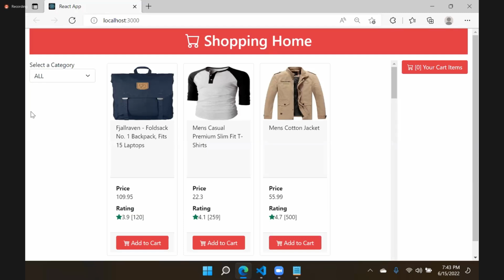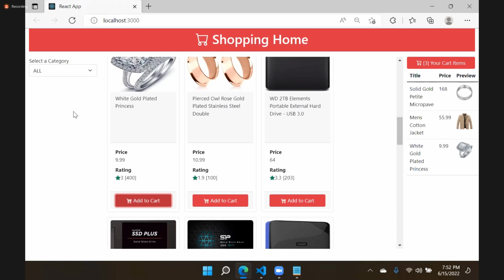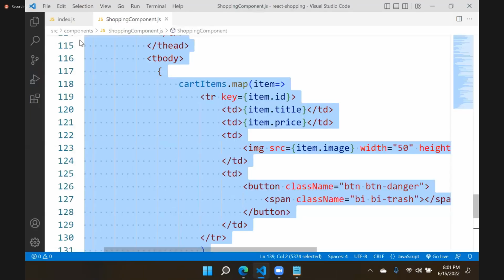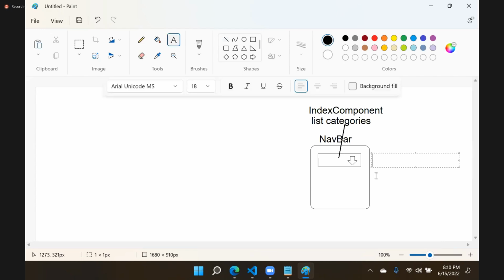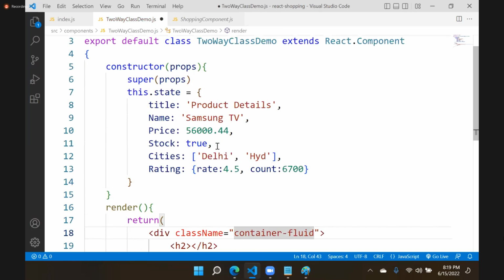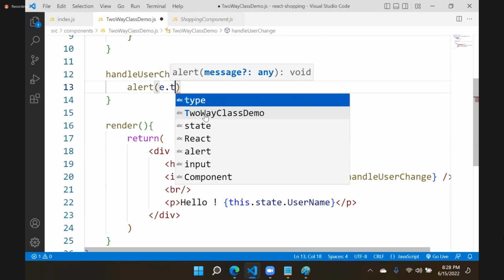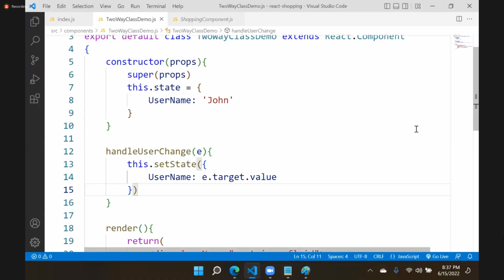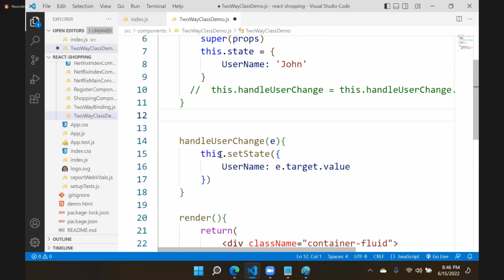ReactJS Class 12